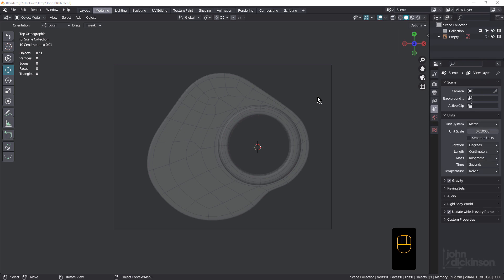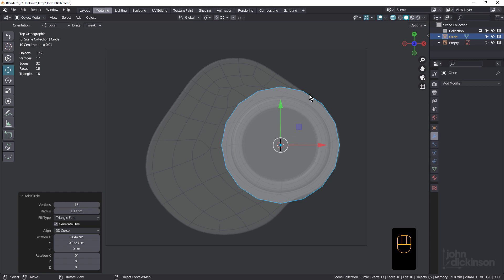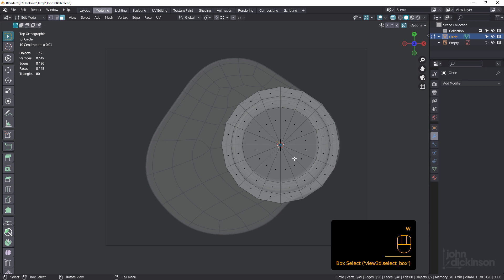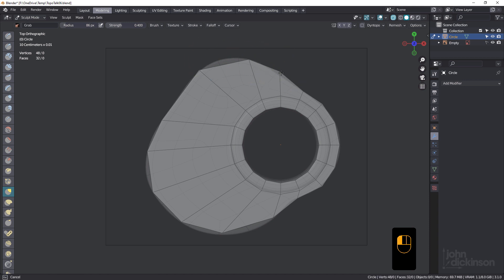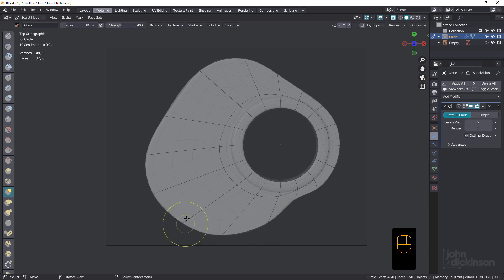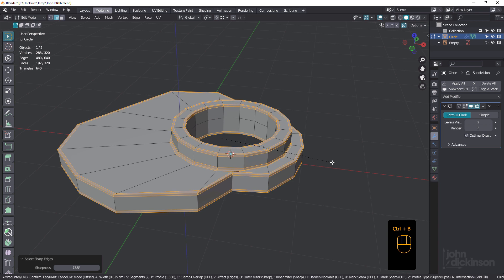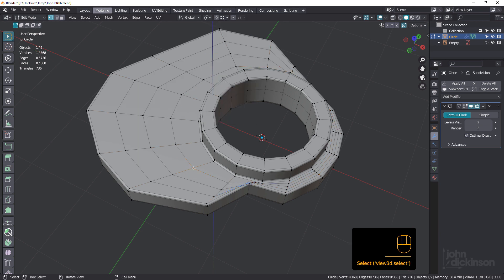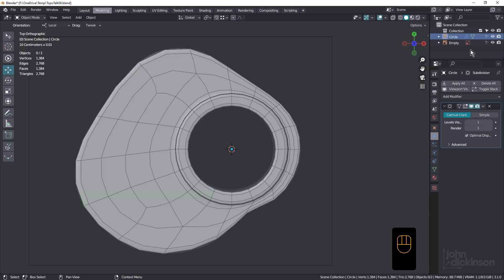TopoTalk: Improve your 3D Topology - Part 06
In this session, we use the Grab Brush and Face Sets in Sculpt mode to speed up workflow.

//MUSIC//
All music (excluding intro sting) is provided courtesy of Hooksounds.